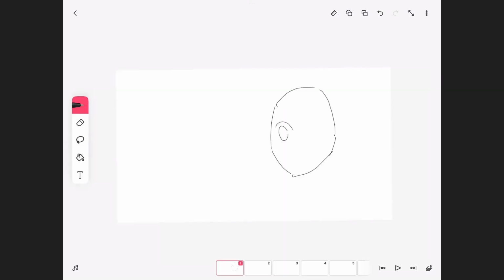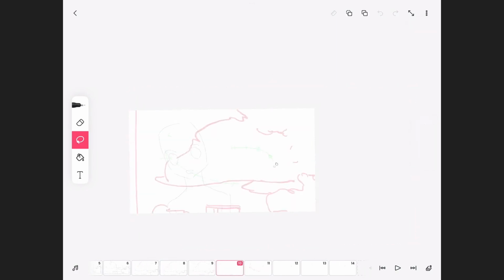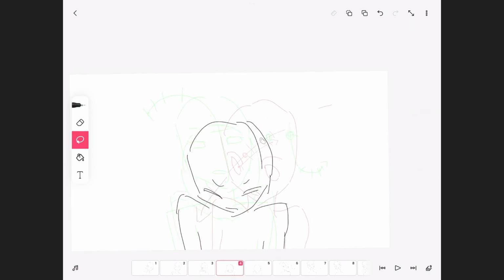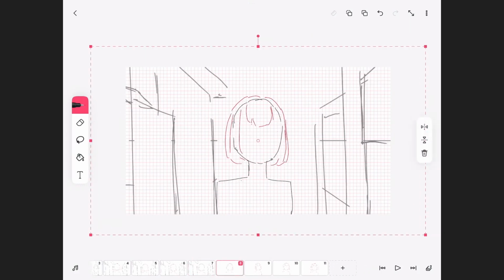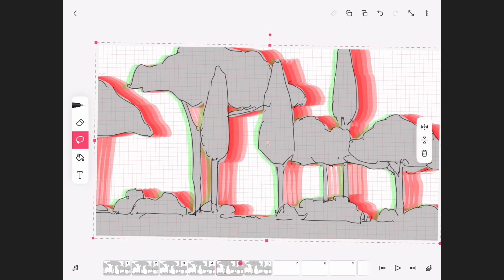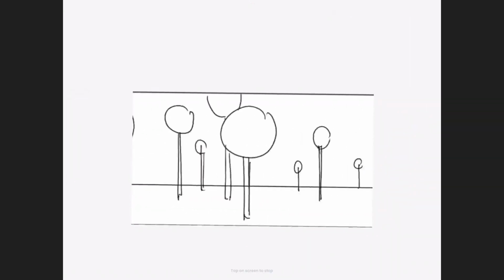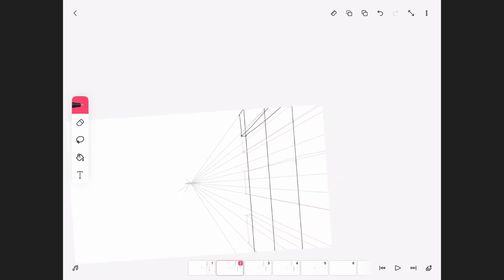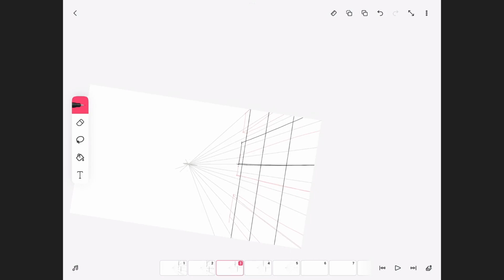14 Understanding Camera Movement